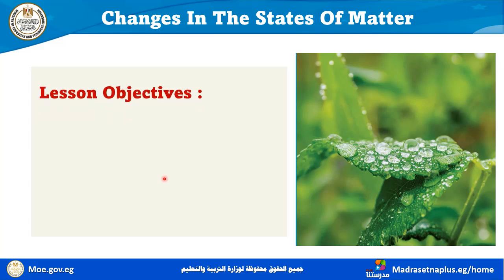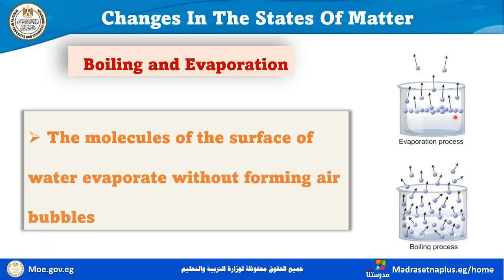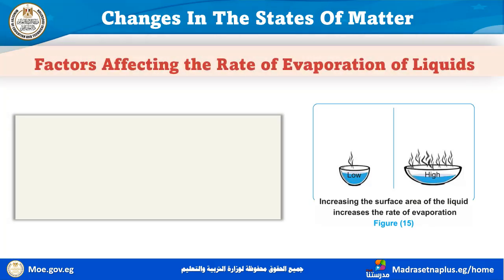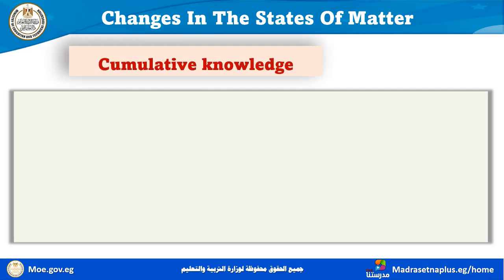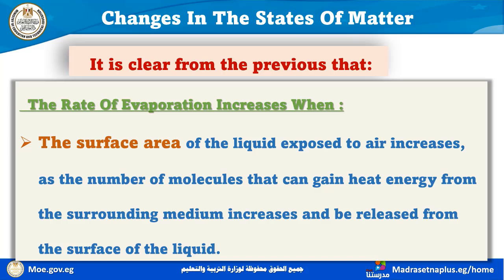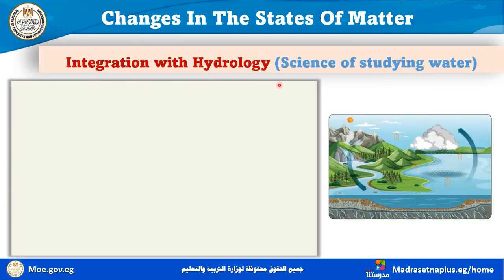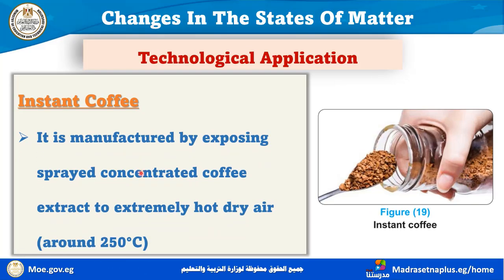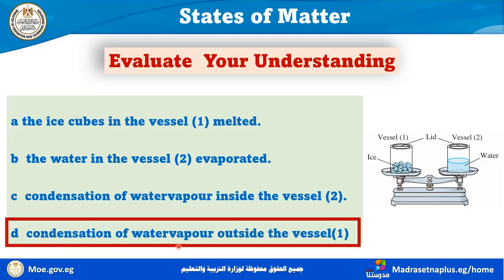Science prep 2 Changes in the States of Matter Part 3